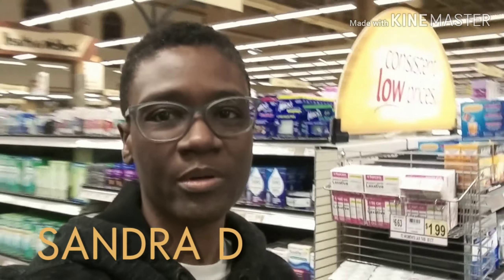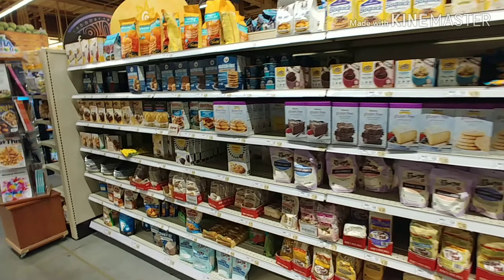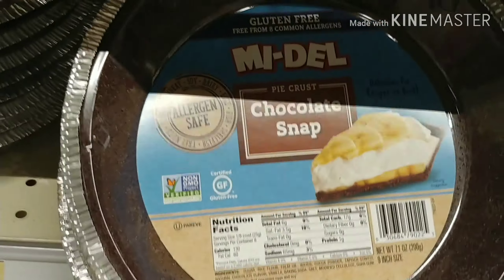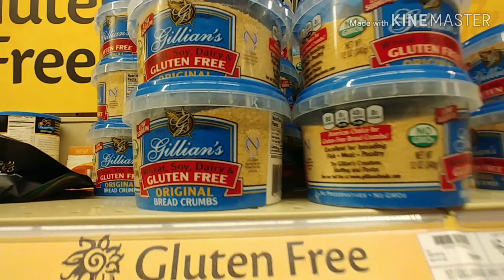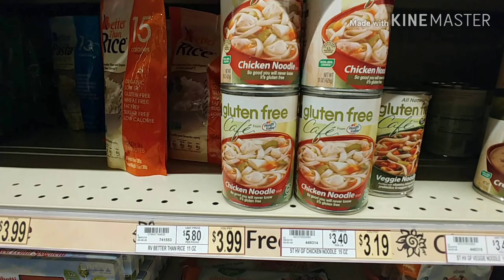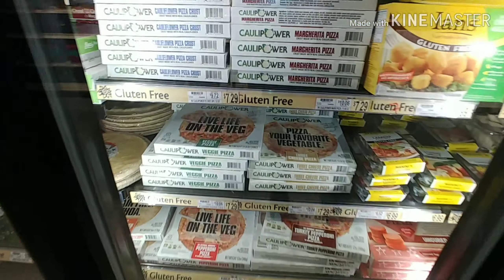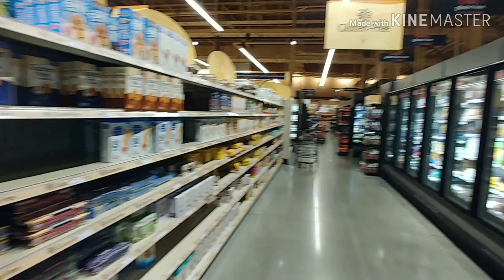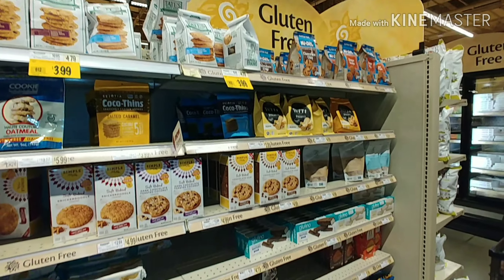Shopping While Gluten Free @Wegman's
Pre-Thanksgiving grocery store review of Wegman's. My favorite gluten free grocery store. Great labeling and even store brand Gfree products makes this a great place for all gluten free staples. You can find Wegmans in multiple DMV locations.